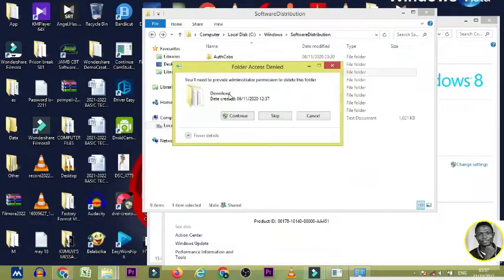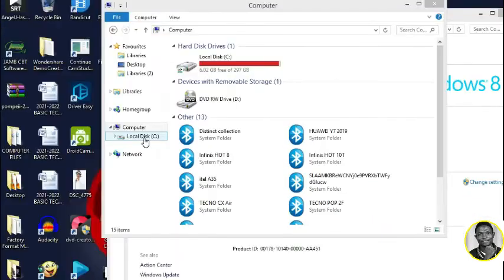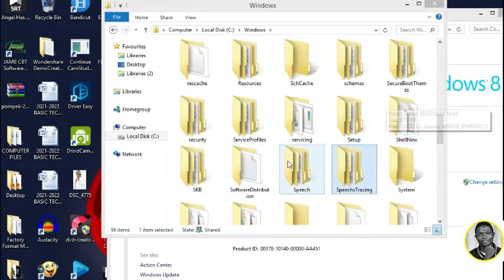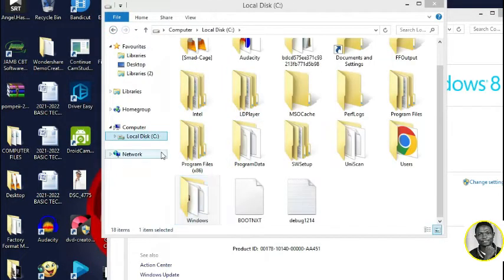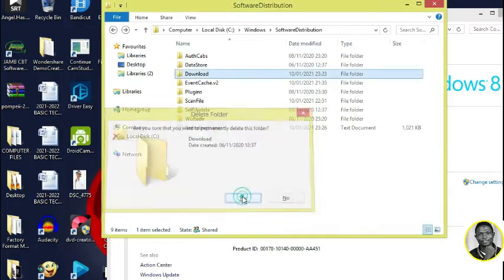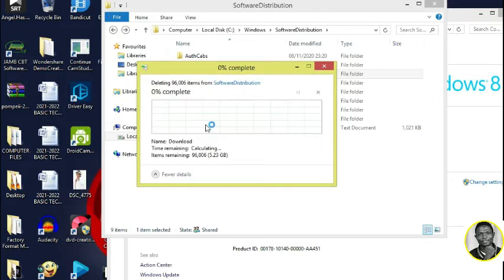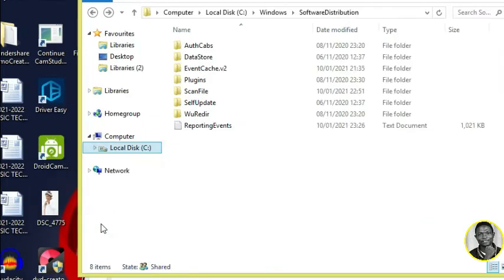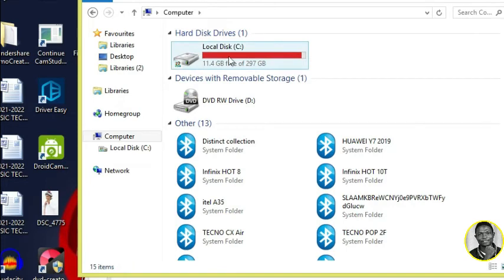Local C Drive Full Problem | How To Fix C Drive Full Problem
This video explains how to fix the Local C drive full problem without reason.